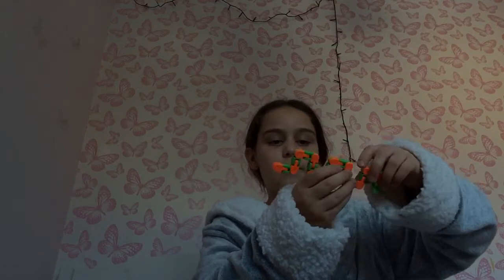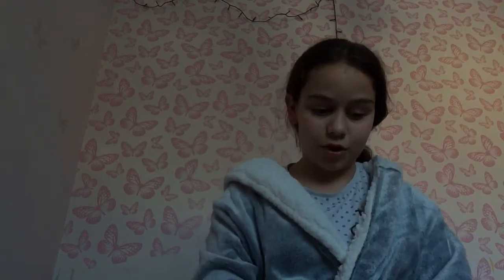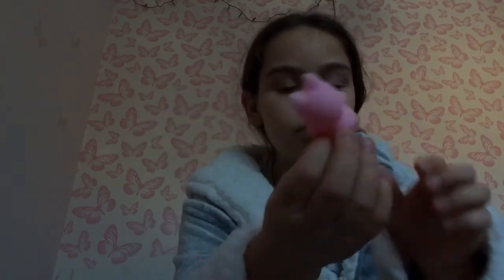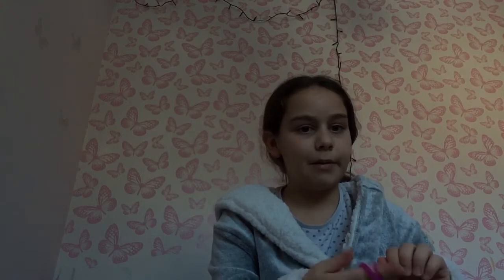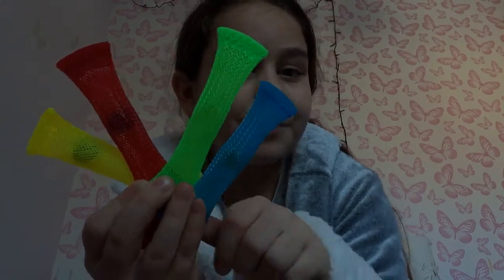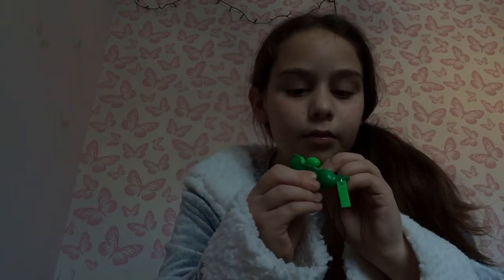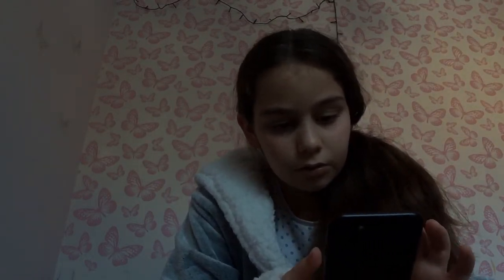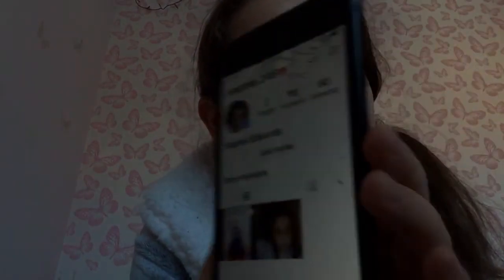Showing all of my fidge s xx